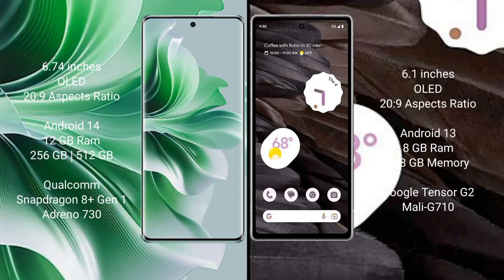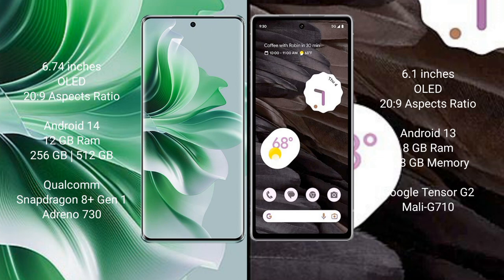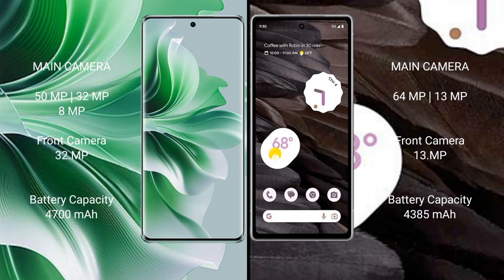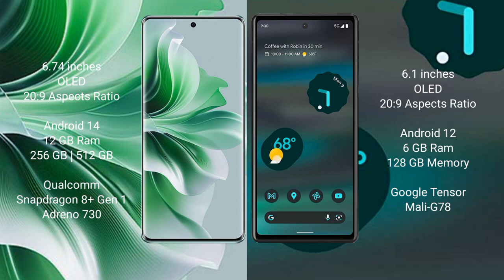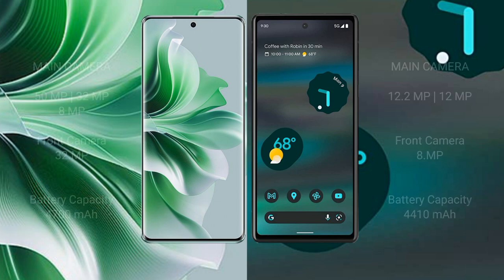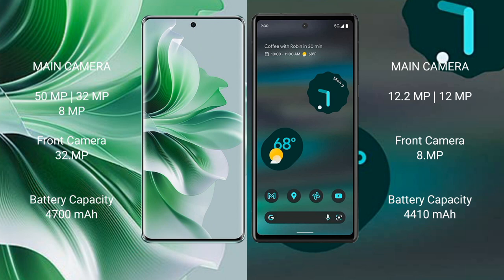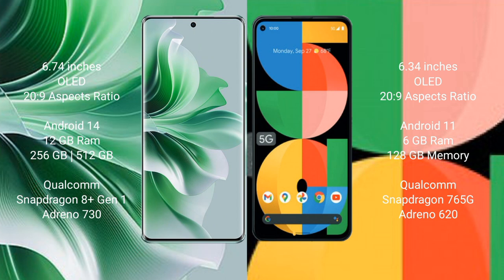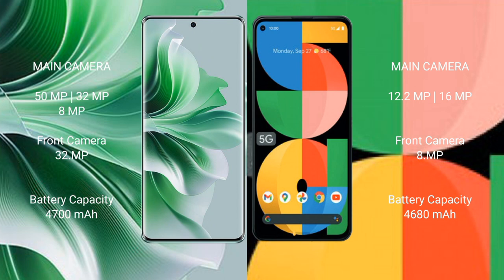Oppo Reno 11 Pro vs Google Pixel 7A vs Google Pixel 6A vs Google Pixel 5A